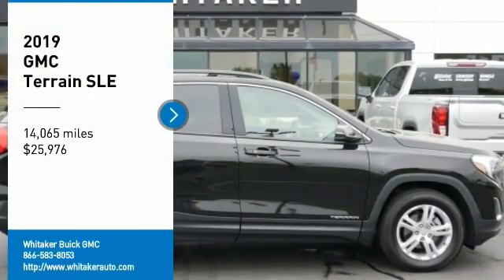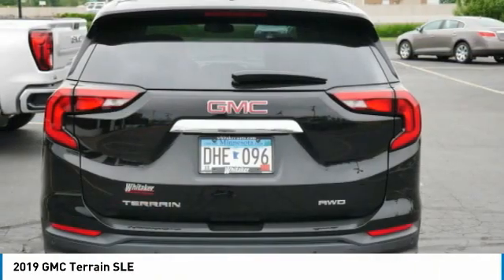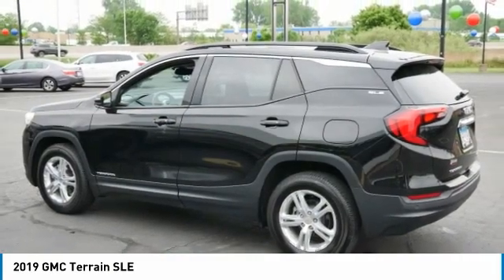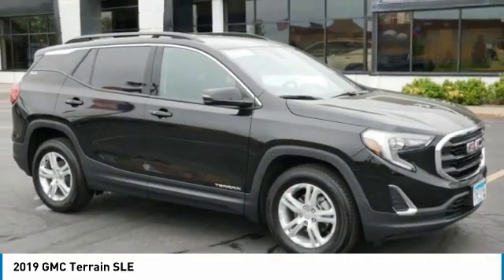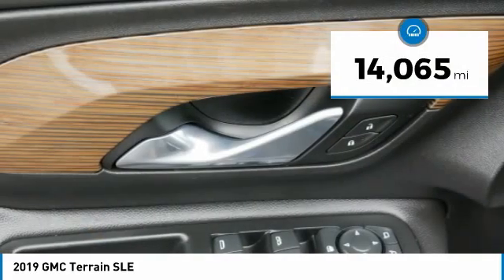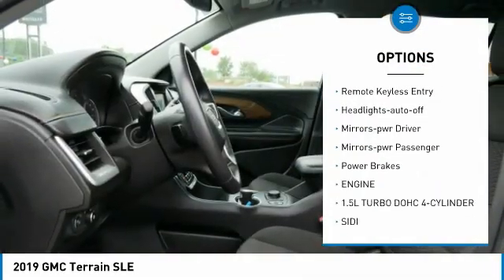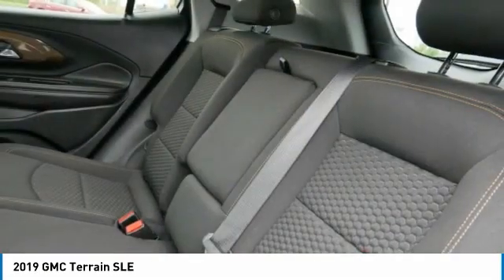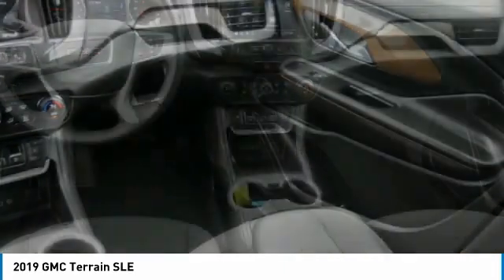2019 GMC Terrain Forest Lake Minneapolis St. Paul P3632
2019 GMC Terrain SLE

131 19th St. SW

AWD, One Owner, No Accidents On Record, 1.5L 4-Cyl Turbo, 9-Speed Automatic, Jet Black w/Premium Cloth Seat Trim, Heated Cloth Front Bucket Seats, Remote Engine Start, Keyless Pushbutton Start, EZ Key Passive Entry System, Rear Vision Camera System, Radio: GMC Infotainment Audio System w/7 Display, Apple CarPlay and Android Auto (Use your smartphone on the infotainment system in your vehicle), Bluetooth,6-Speaker Audio System Feature, Lane Change Alert with Side Blind Zone Alert, Rear Cross Traffic Alert, Rear Park Assist, Dual Zone Heating and Cooling, Wheels: 17 x 7 Silver Painted Aluminum. LIFETIME POWERTRAIN WARRANTY AT NO CHARGE! Priced below KBB Fair Purchase Price! 24/28 City/Highway MPGbrbrAwards:br  * JD Power Automotive Performance, Execution and Layout (APEAL) Studybrbr2019 GMC Terrain SLE Ebony Twilight MetallicbrbrPlease go to Whitakerauto.com to view the vehicle history on this vehicle. OUR BEST PRICE PRICING STRATEGY FOR OUR PRE-OWNED VEHICLES IS POWERED BY SOME GREAT SOFTWARE THAT INSURES YOU ARE GETTING THE BEST DEALS AROUND FOR THE EQUIPMENT ON THESE VEHICLES! At WHITAKER our name means a GREAT DEAL. Whitaker Buick GMC is proud to serve the Minneapolis Minnesota and surrounding areas including St. Paul, St. Cloud, Duluth, Cambridge, Pine City, Rush City, Chisago, Forest Lake, Isanti, Anoka, Ham Lake, White Bear Lake, Hugo, Osceola, St. Croix Falls, Hinckley and more!